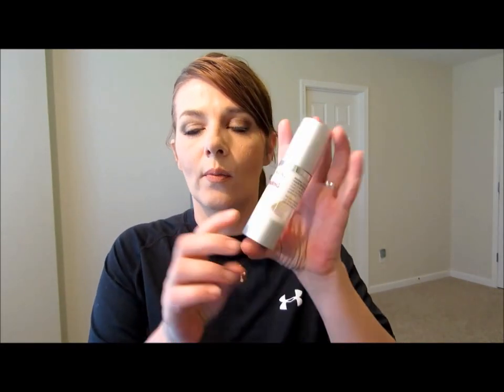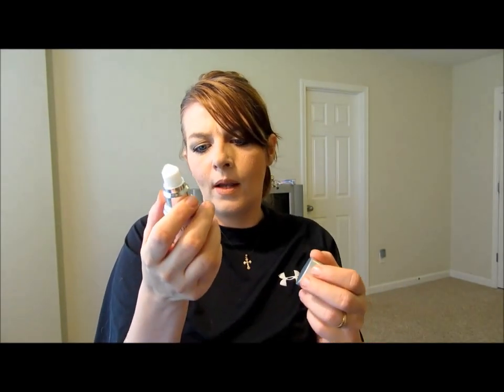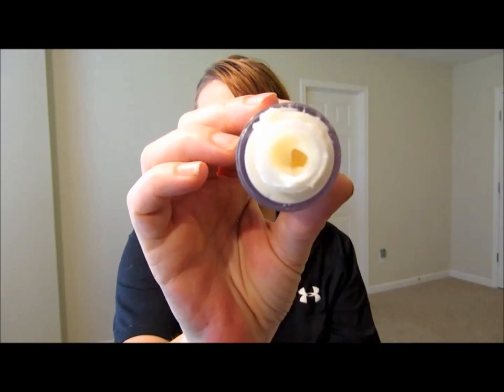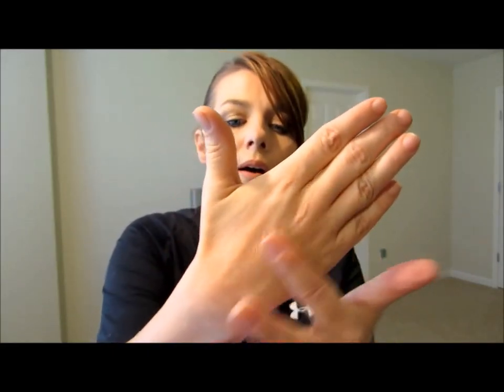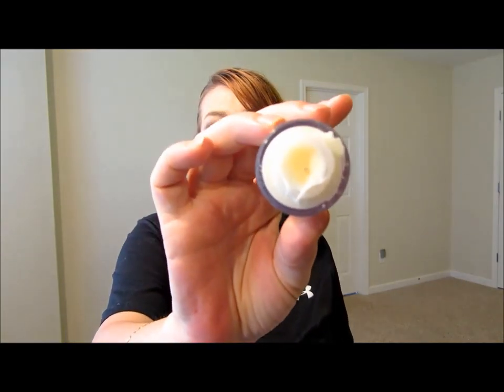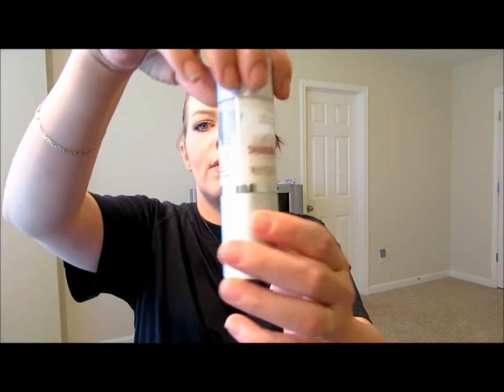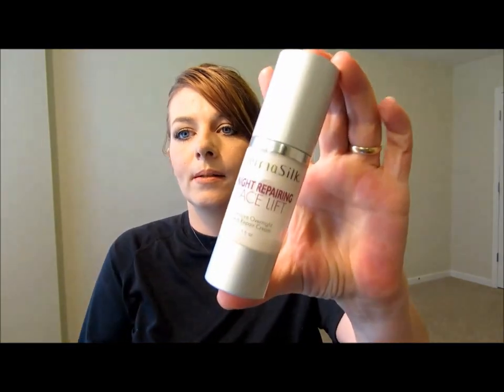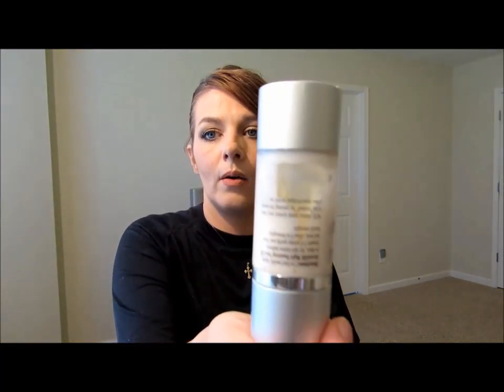DermaSilk Night Time Face Lift Review!